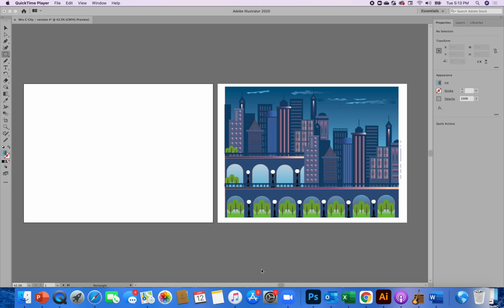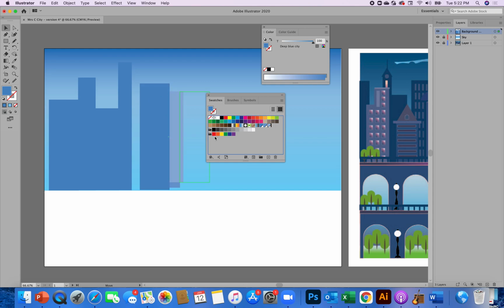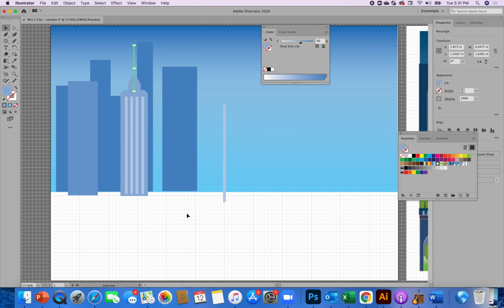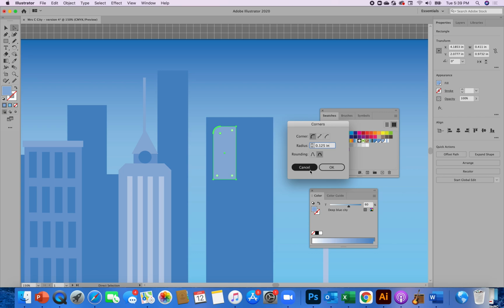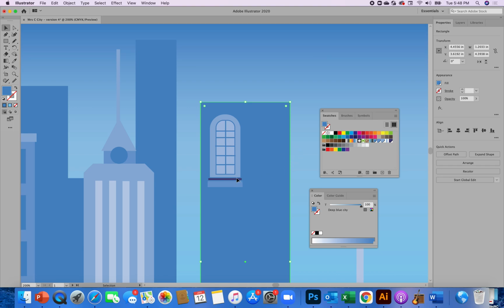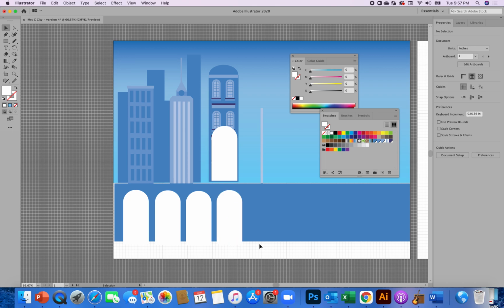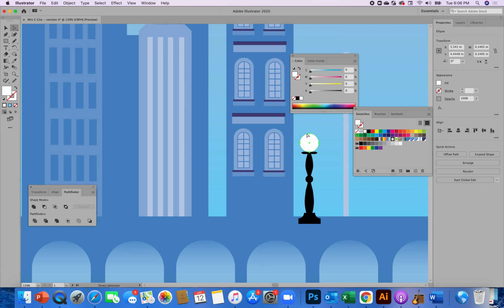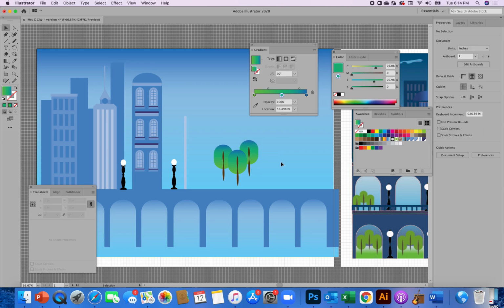Ai - City Design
LESSON: This tutorial teaches students to create a fun city using tools they've learned in previous Illustrator lessons.